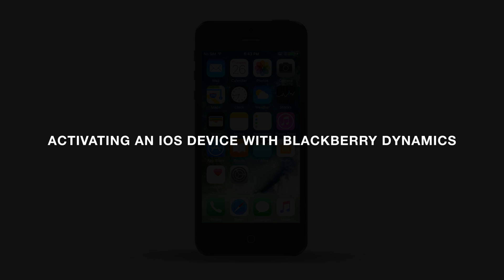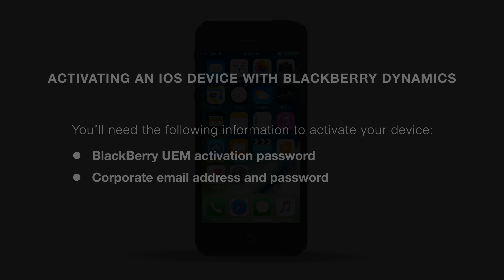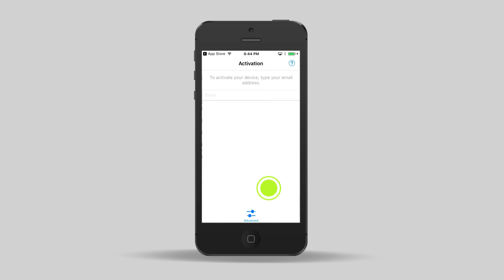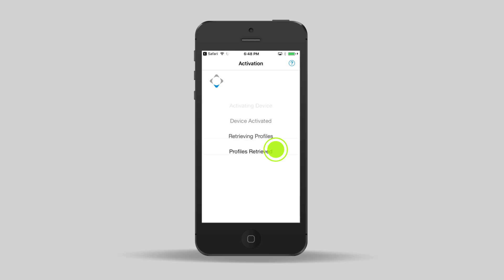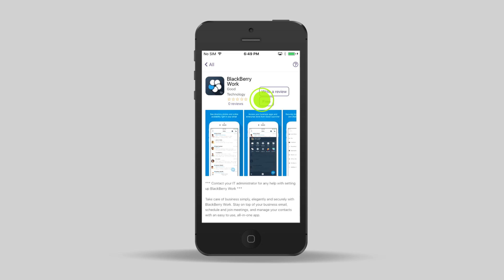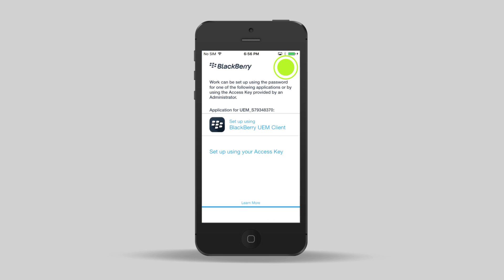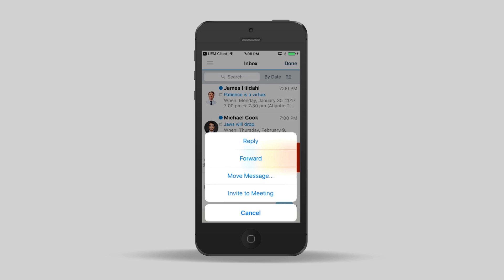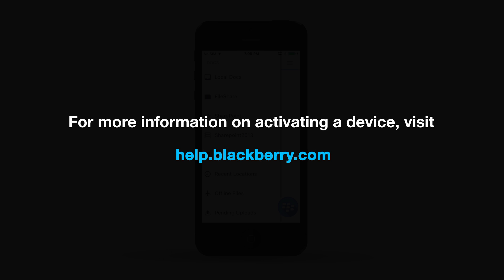Activate an iOS device with BlackBerry Dynamics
This video shows step-by-step instructions on how to activate an iOS device with BlackBerry Dynamics in BlackBerry UEM.